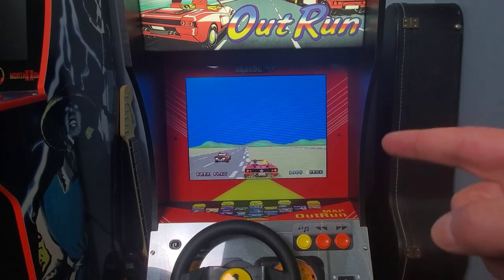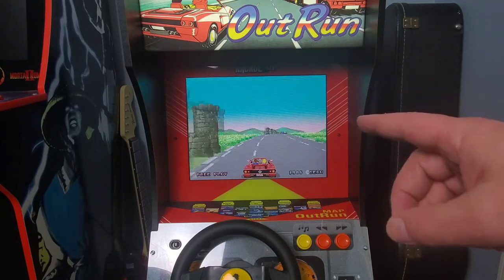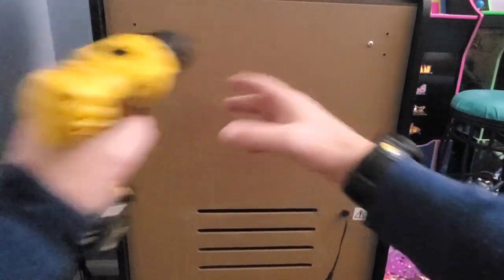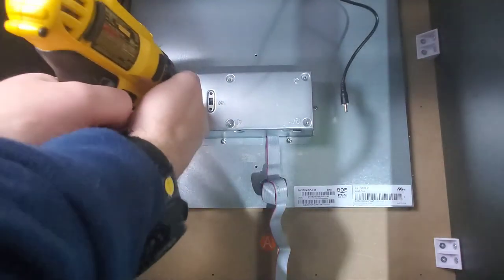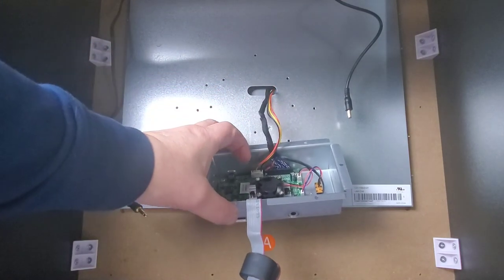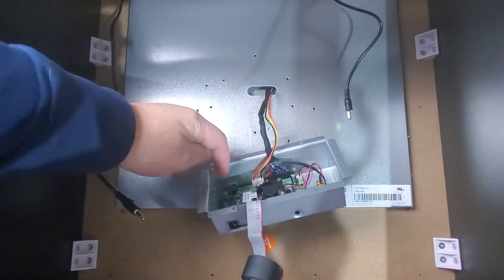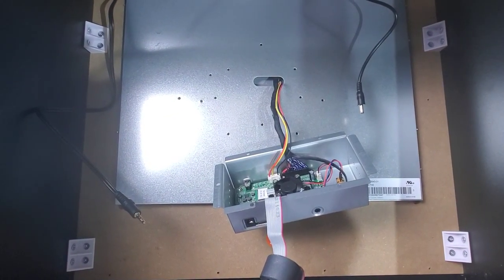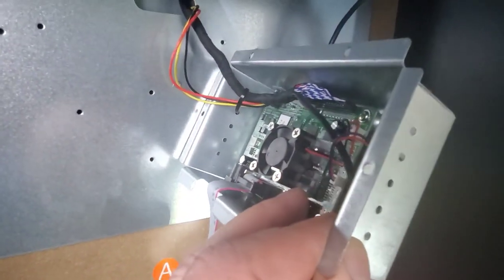Arcade1up Outrun Buzzing PCB Fan Fix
If you have an Outrun cabinet and have a very loud buzzing sound coming from the cabinet. This may be the fix you need.